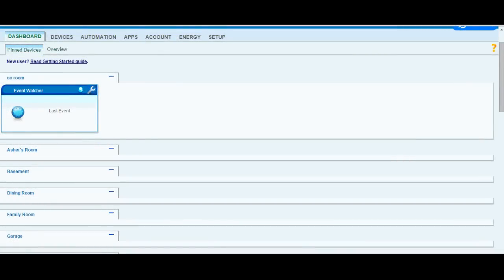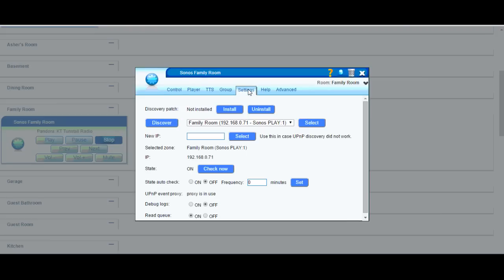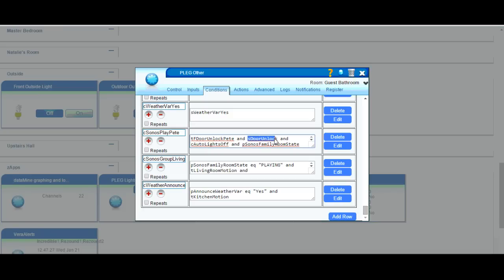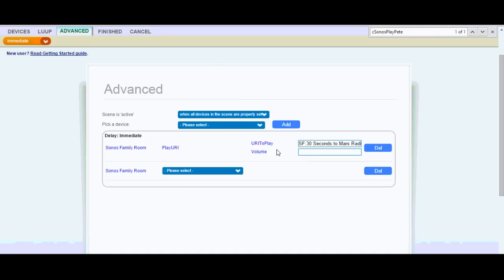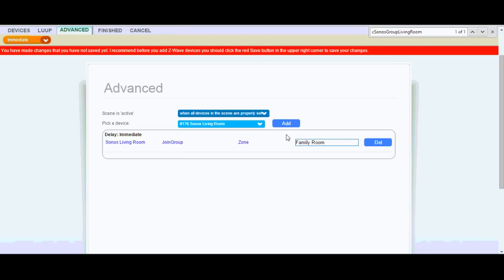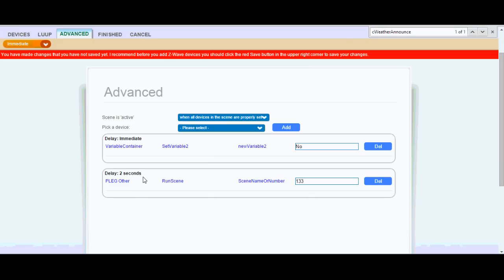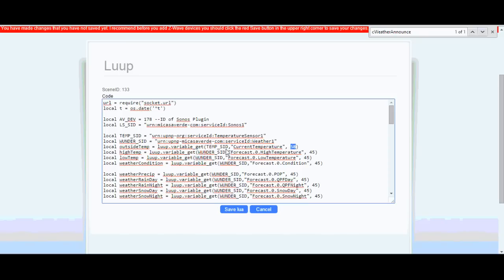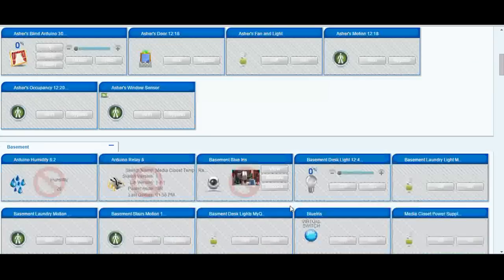Configuring and Automating the Vera Sonos App (How To)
Here is a How To video for setting up and automating the Sonos App in Vera.  If you are interested in seeing the automation in action check out this video